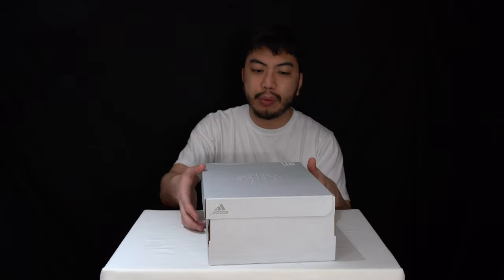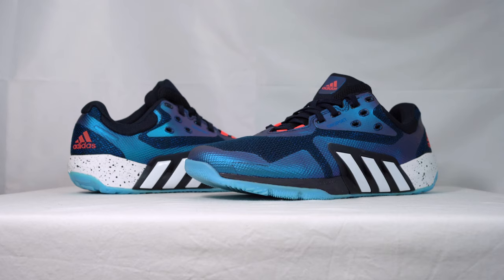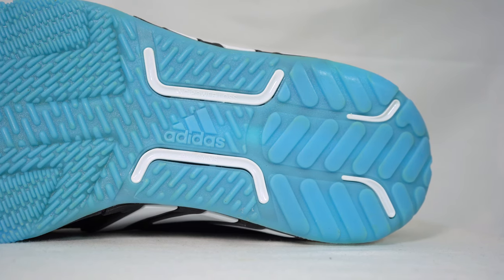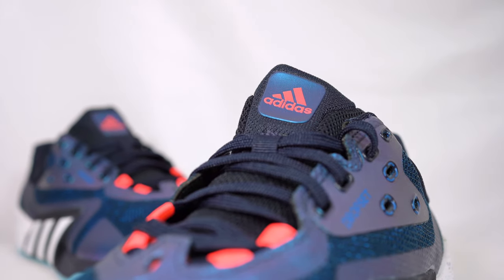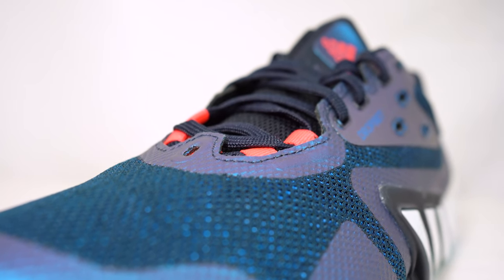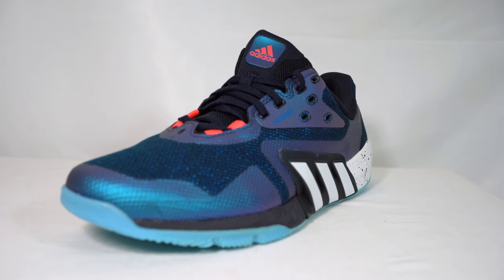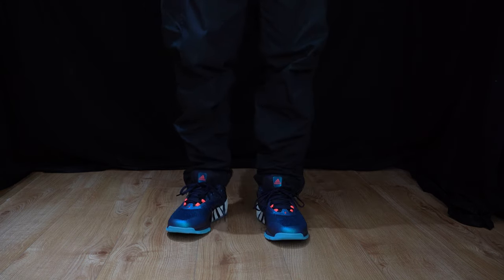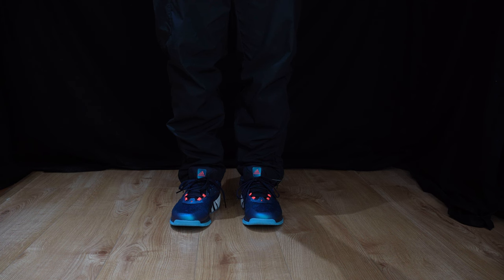ADIDAS DROPSET (legend ink): Unboxing, review & on feet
Get half a size up compared to your Nike sizing!